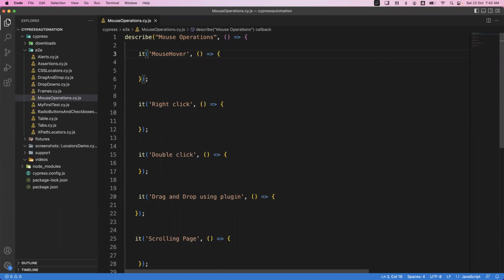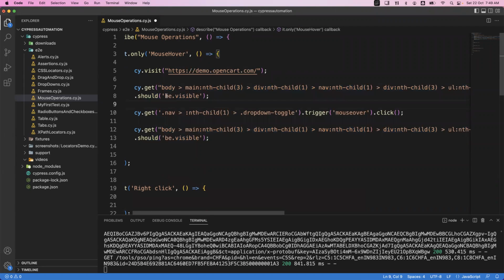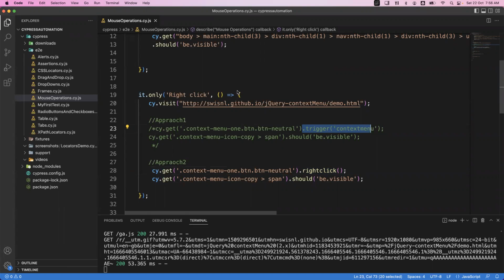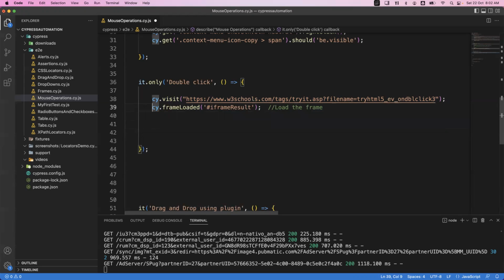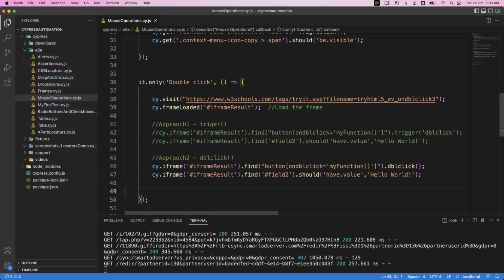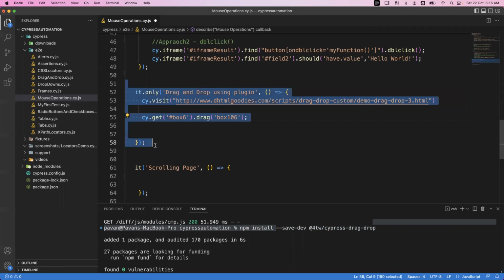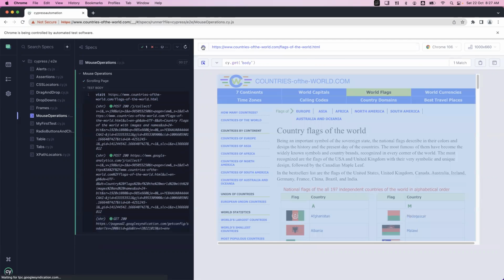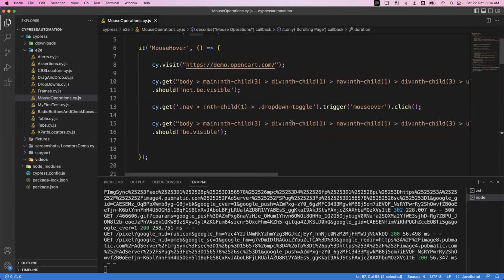Part 13: Cypress E2E Web Automation | Interacting with Elements | Handling Mouse Events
Topics Covered:
1) Mouse Hover
2) Right Click
3) Double Click
4) Drag and Drop
5) Scrolling Page